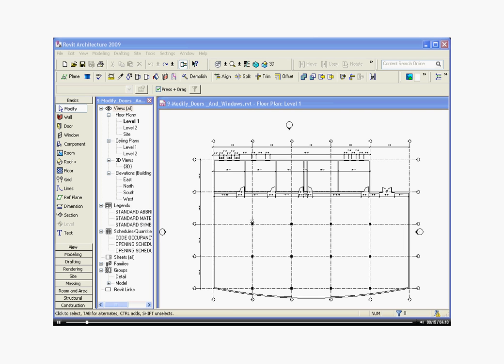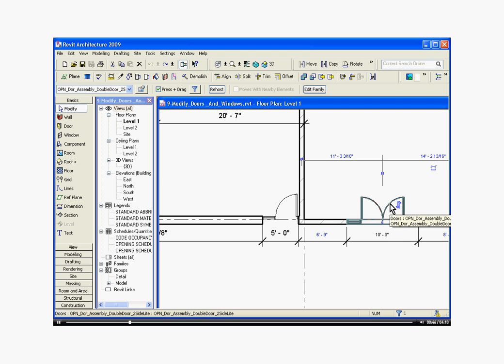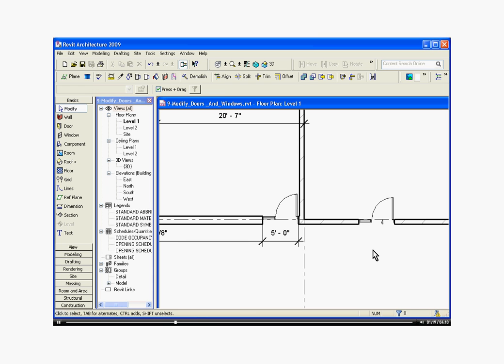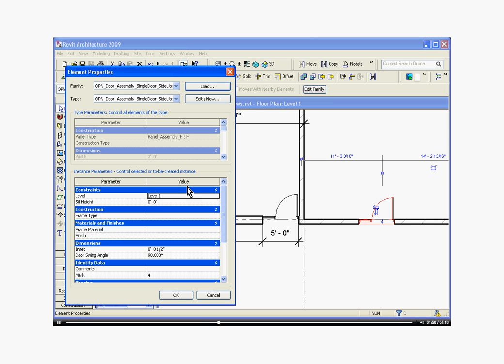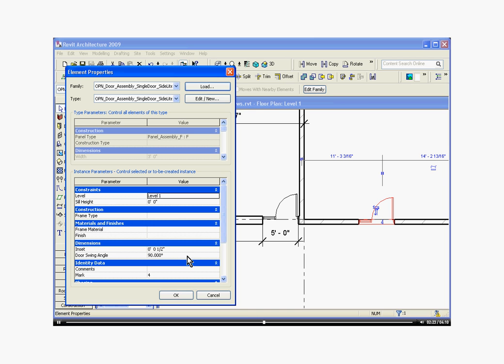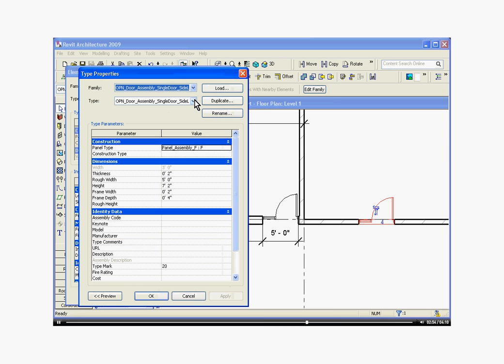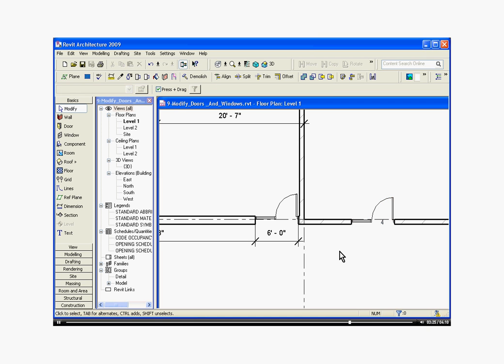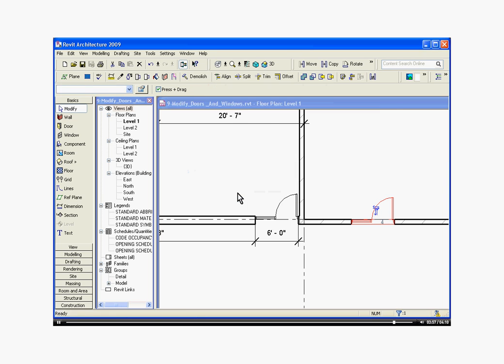Easy Revit (2009) -9-Modify Families: Doors And WIndows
Easy Revit video tutorials for beginners like me: Walks through an entire simple project, step by step.  This Video: Modify family parameters, instance and type properties, and use match properties tool.